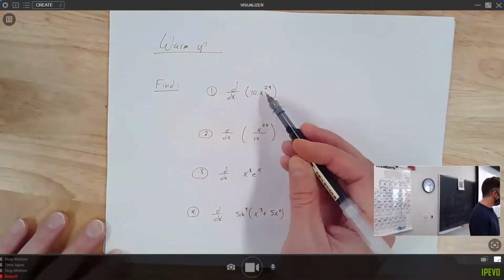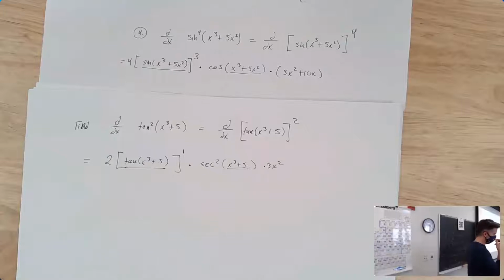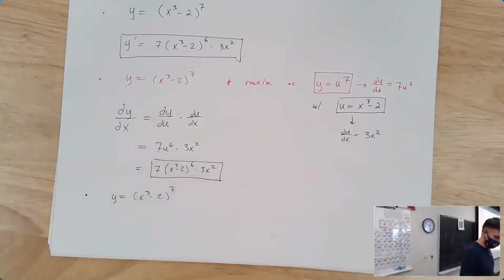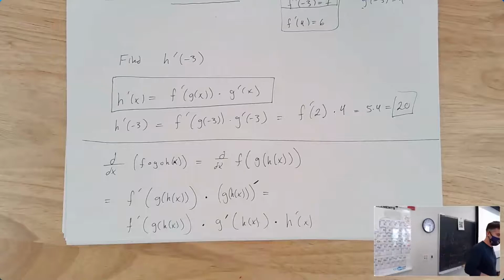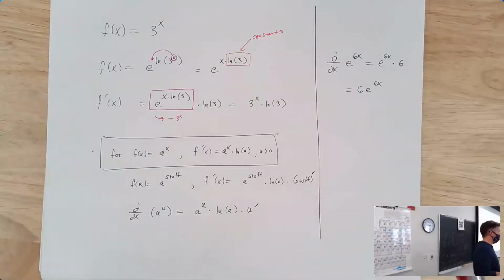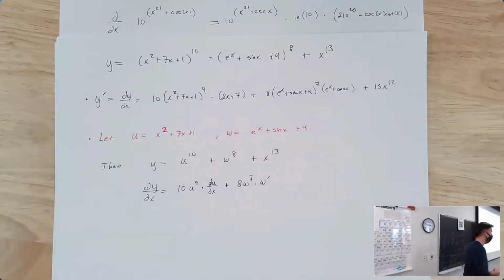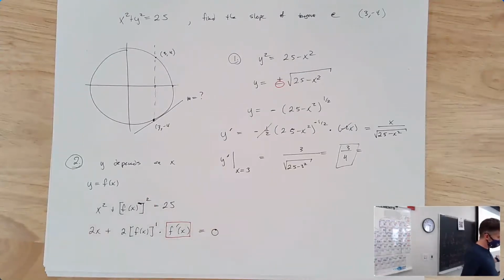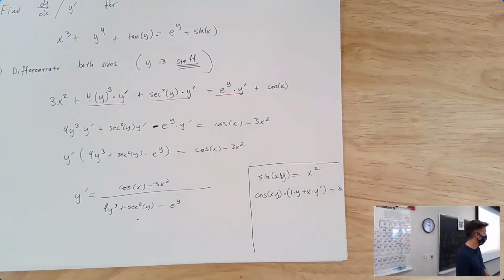Co-17A 10-25-2021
Chain Rule & Implicit